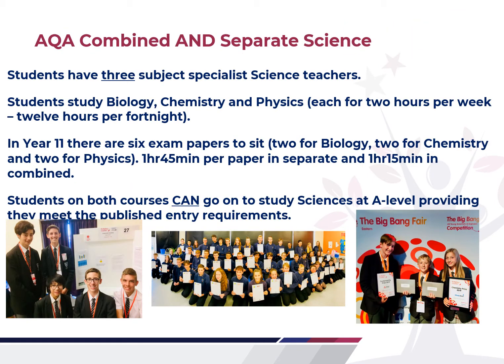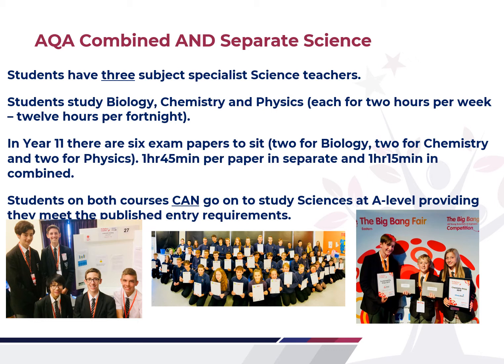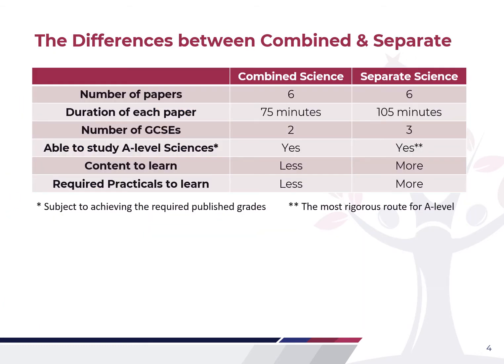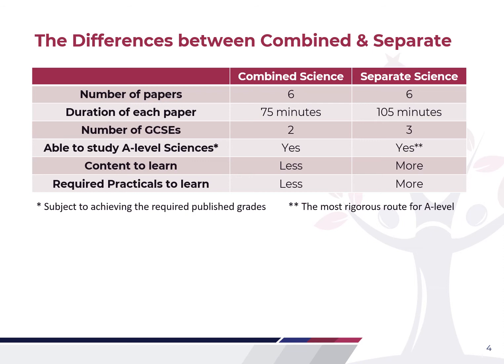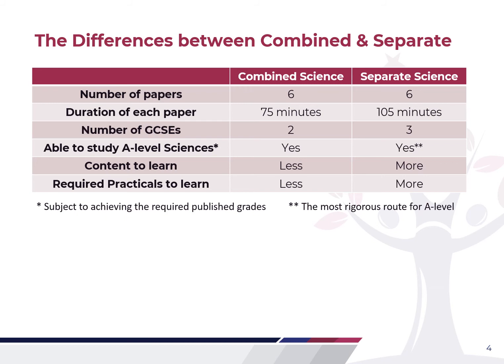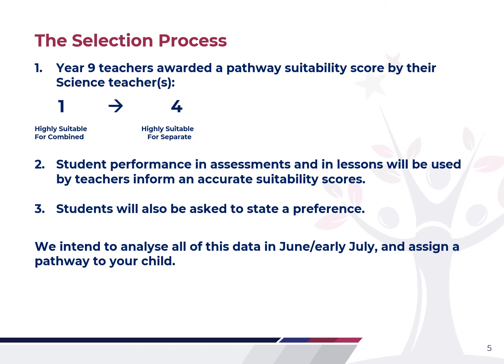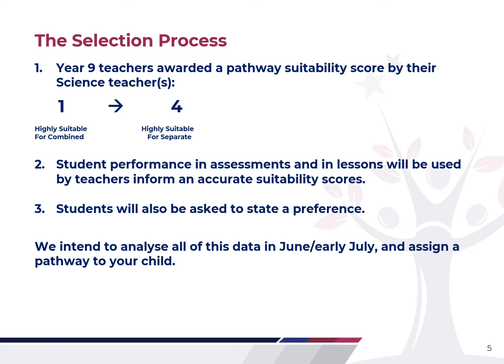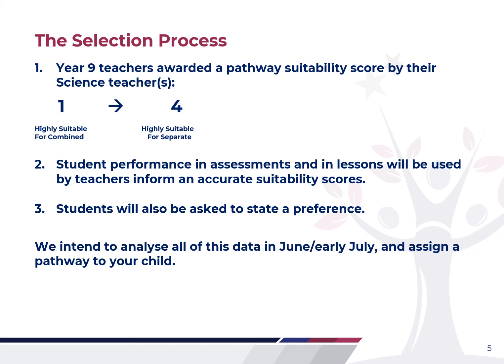Year 9 Preferences: SCIENCE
Find out more about studying Science in Years 10 and 11 at Longsands.